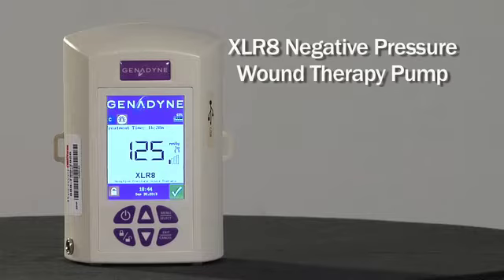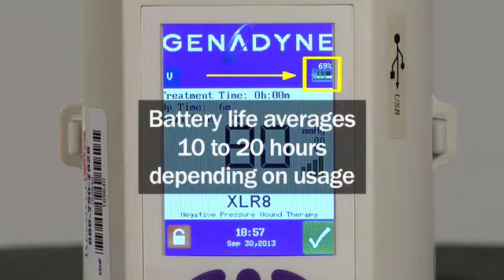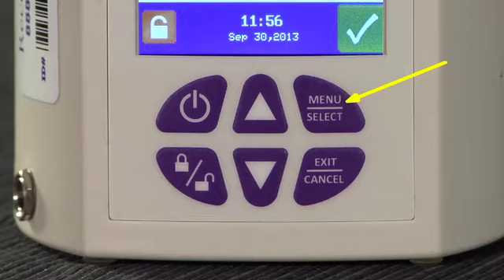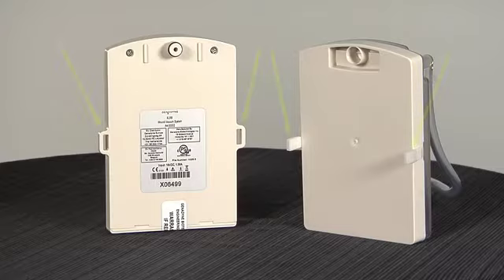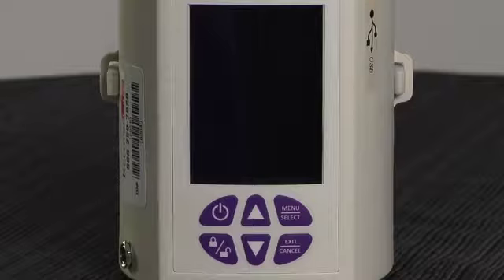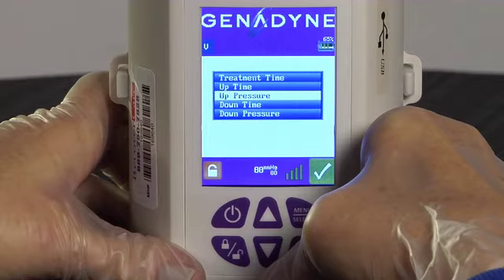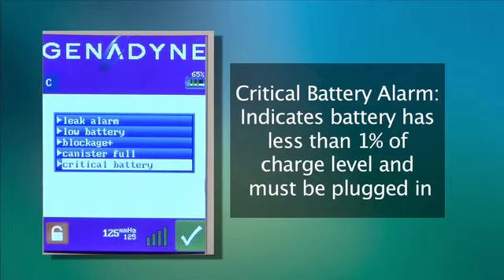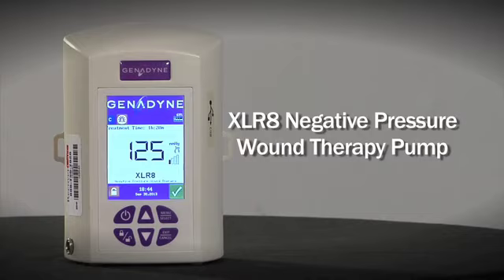GENADYNE XLR8 PUMP OVERVIEW‏